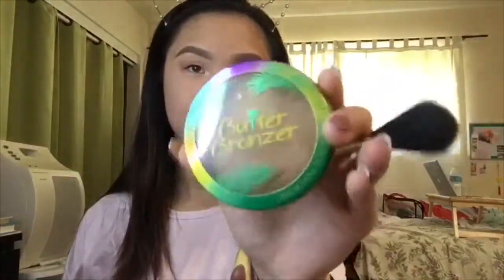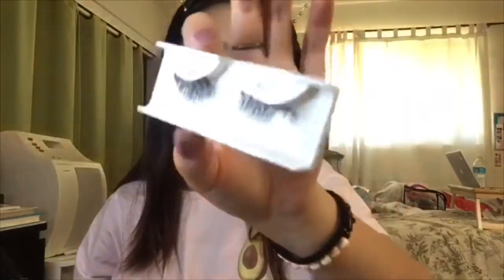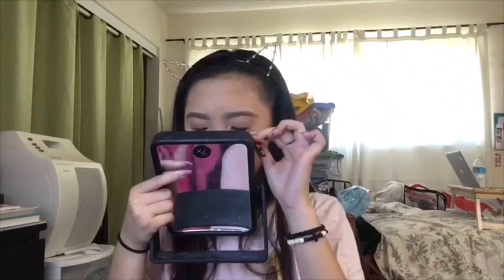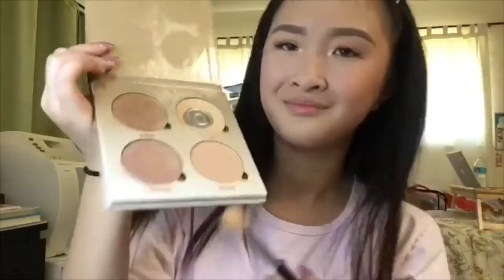soft glam tutorial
yo bbys it’s vanessa! Here is my bro doing my voice over! I hope you guys enjoyed it as much as I did :) btw before y’all ask, he’s not my actual brother we just treat each other like one ❤️

follow him on insta @d9y1l7a2n

products used:
- fit me foundation
-pressed powder from target
-Anastasia concealer
-Laura mercier translucent powder
-butter bronzer
-ardell whispies
-tarlelette in bloom pallet
-fenty gloss